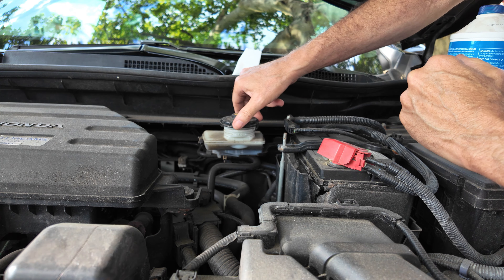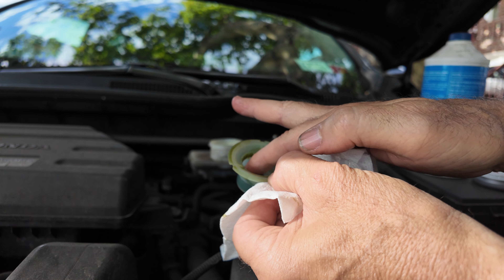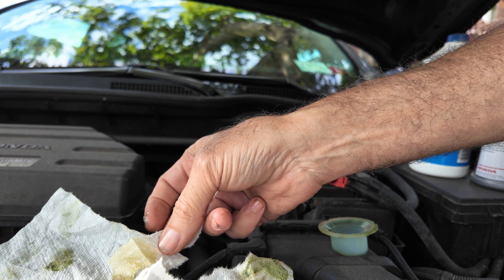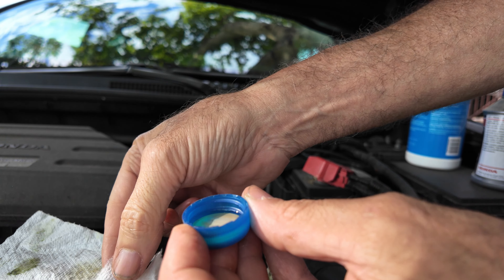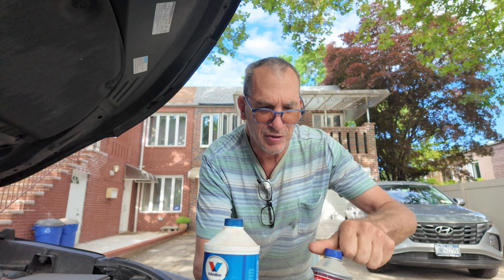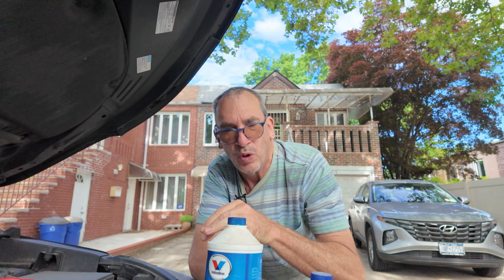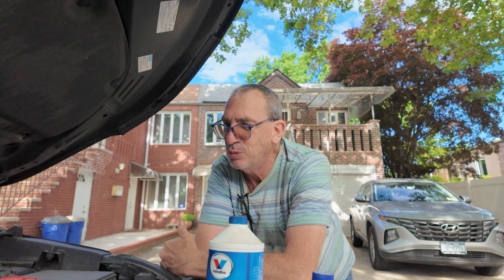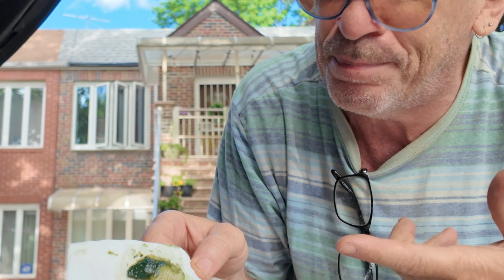Brake res inspection 5th gen Crv what to do Discussion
why do we change  our brake fluid and can you pass on it,  Ask AI google

□ Electronic Components
□ Hobbies:

- SUPPORT -